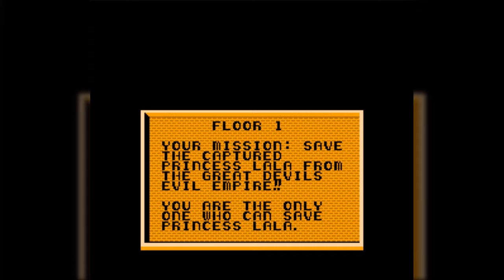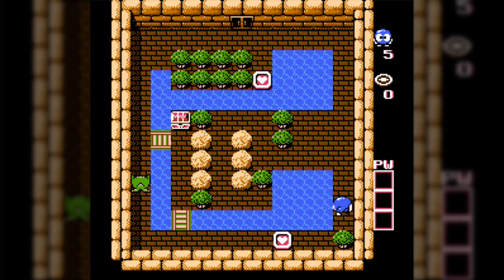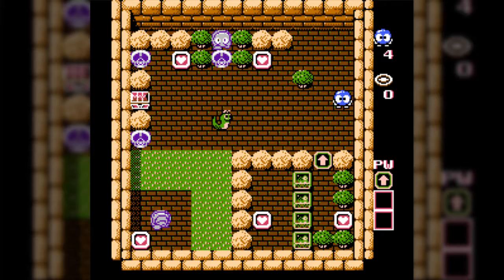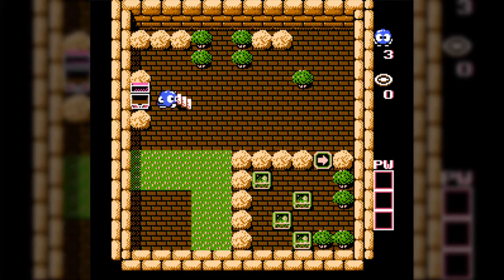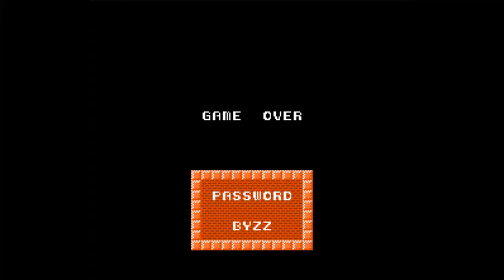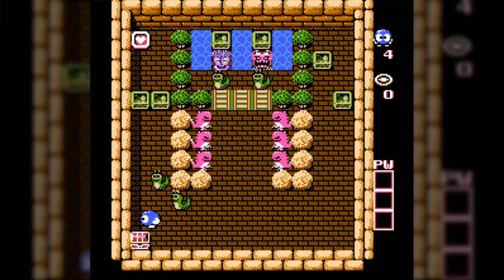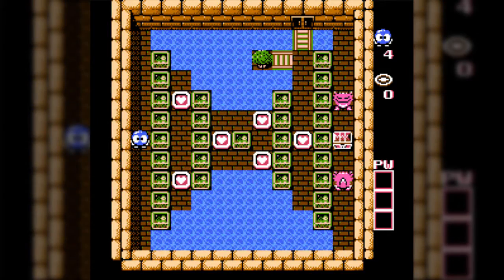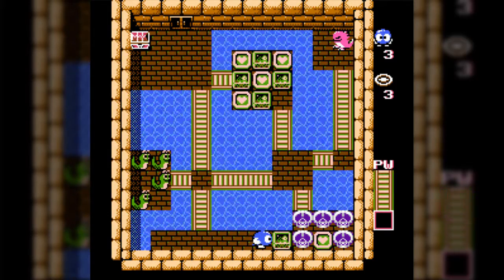Let's Play Adventures of Lolo! - Ep.1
Episode 1: Floored with Love

Time for some personal nostalgia. Lolo is not a hard game, especially in the first half, but it does a good job at introducing it's mechanics. There are some spikes with individual puzzle difficulties, and a definite curve is there, but for the most part nothing too bad. The very forgiving nature of the continue system helps with that.